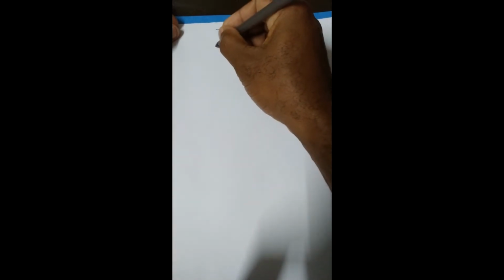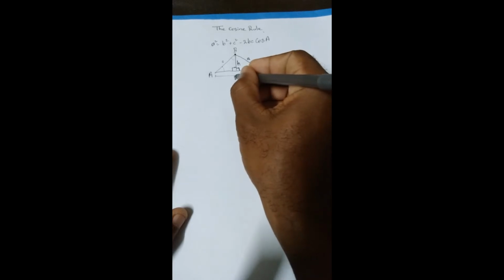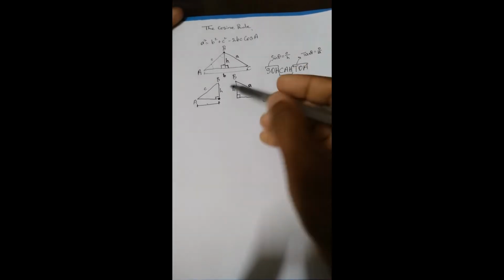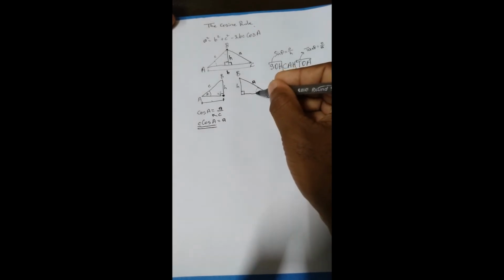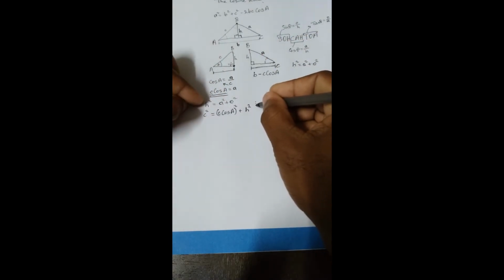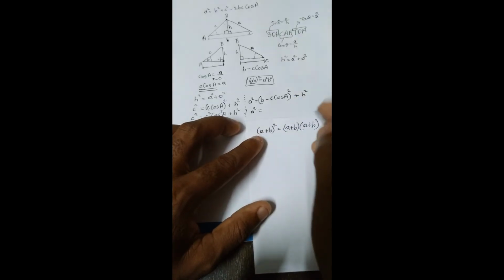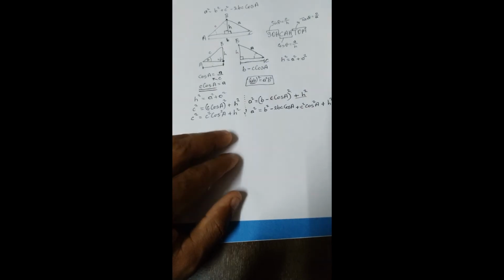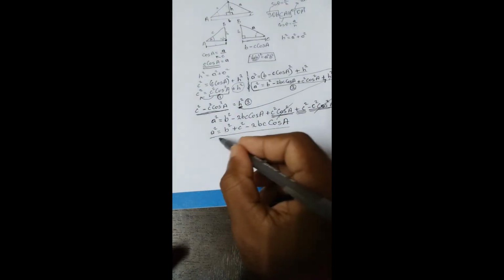The Cosine Rule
a^2=b^2+c^2-2bc CosA